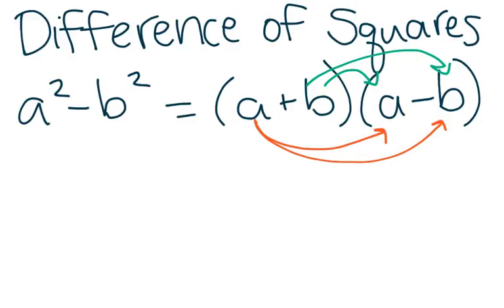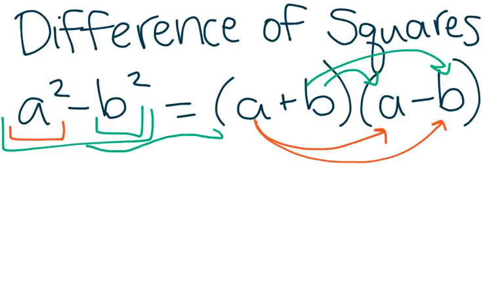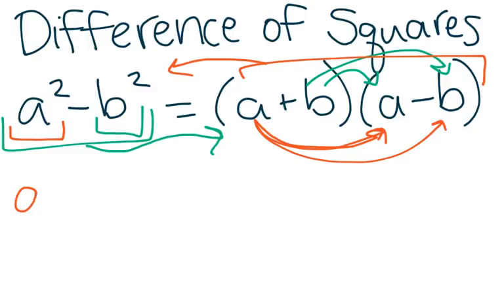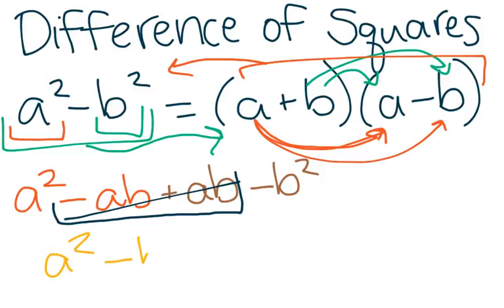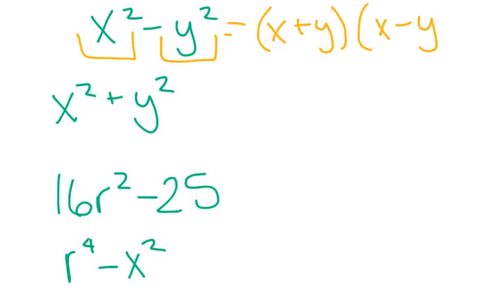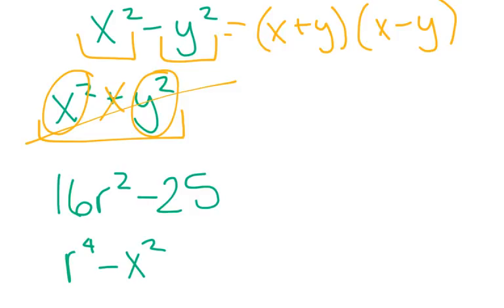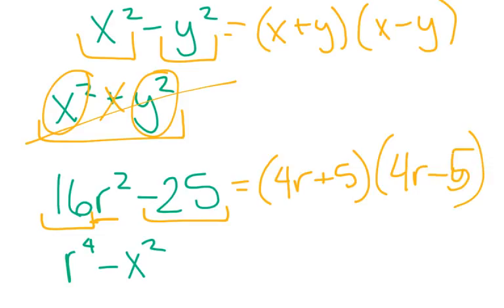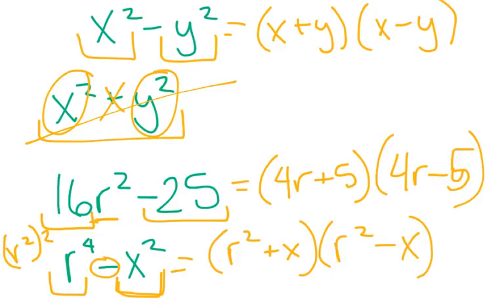[9.QEE.4-3.3] Factor a Quadratic Expression to Reveal Zeroes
Recognize difference of squares patterns.